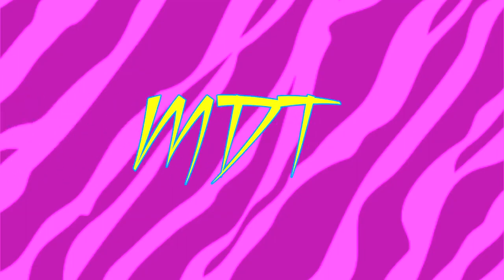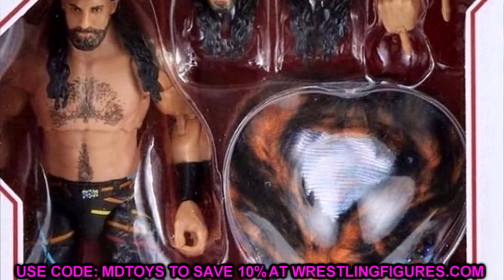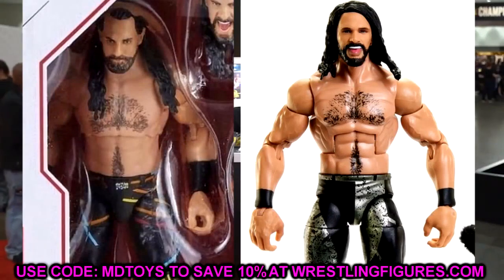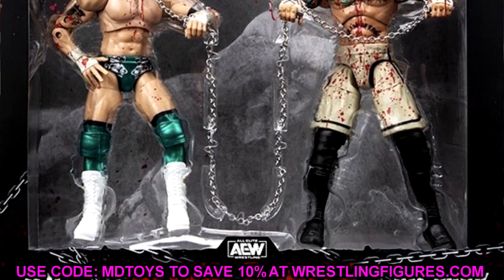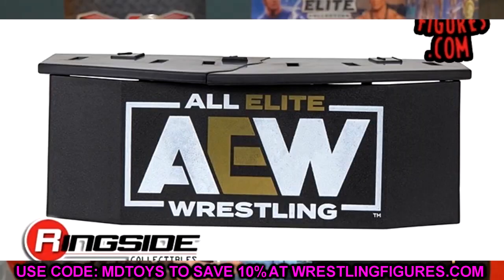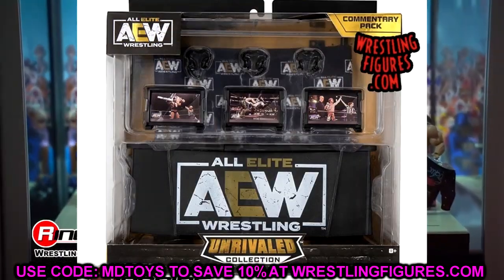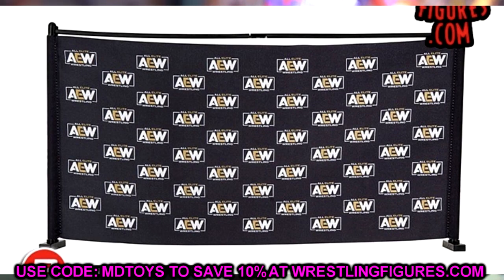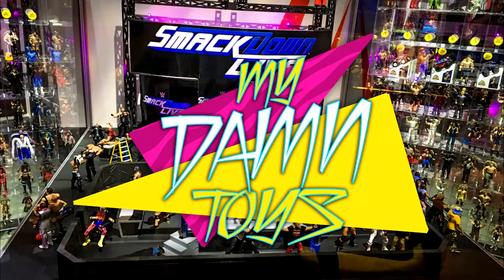NEW ULTIMATE EDITION FIGURE IMAGES + NEW AEW FIGURE SETS REVEALED!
Today MDT My Damn Toys is discussing NEW WWE Ultimate Edition Series 17 Seth Rollins action figure images as well as Ringside Exclusive AEW Unrivaled Blood N Guts Dog Collar Match 2-Pack MJF and CM Punk action figures also the AEW Action Figure playset commentator set with breakable wwe action figure table!